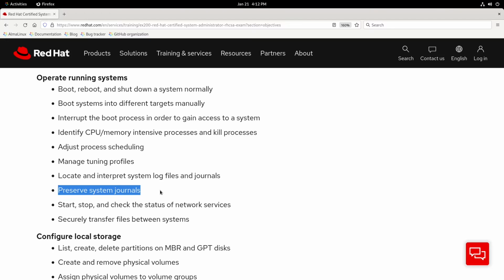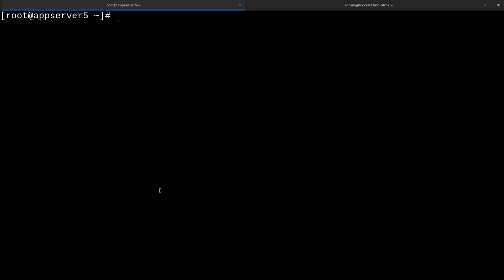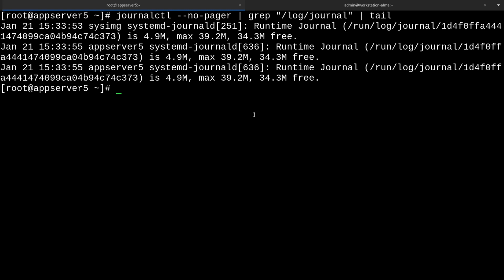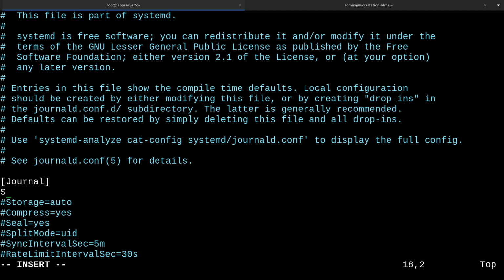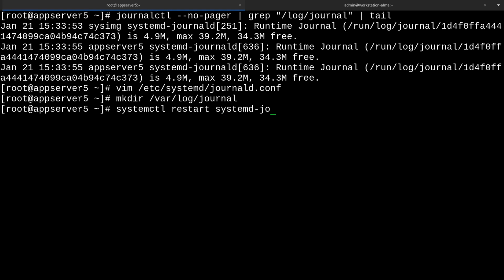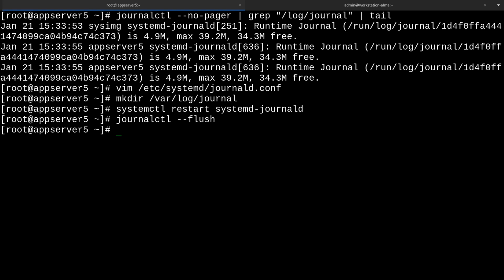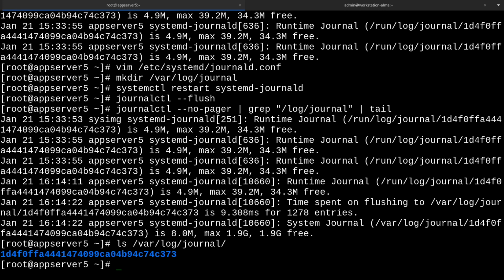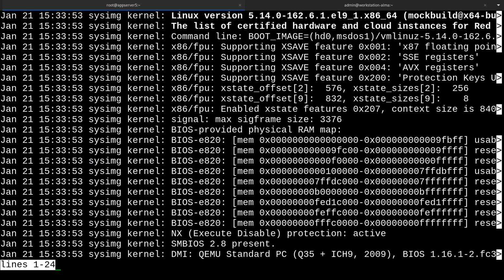Preserve System Journal - RHCSA v9 Review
RHCSA on RHEL 9 Series:
Simple guide on how to preserve the system journal on RHEL9.